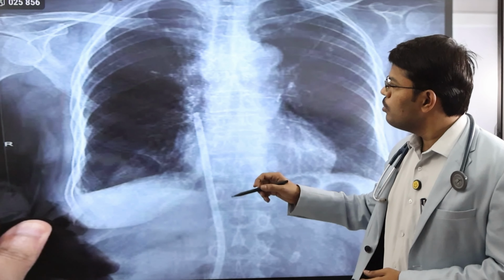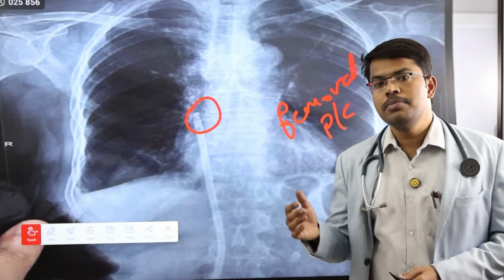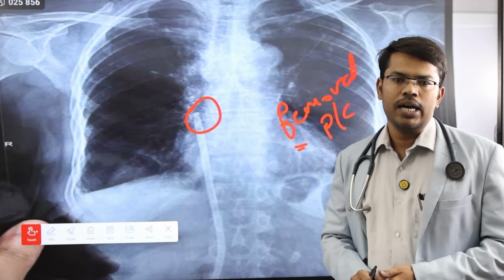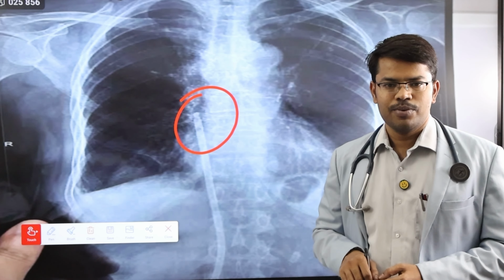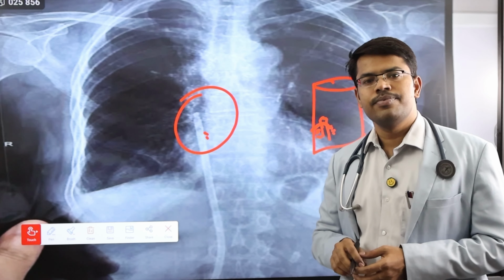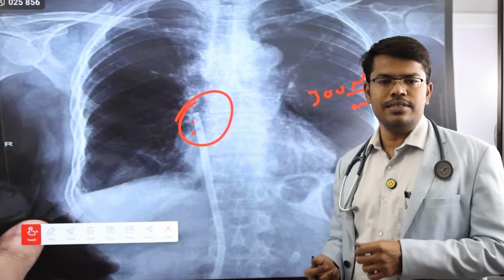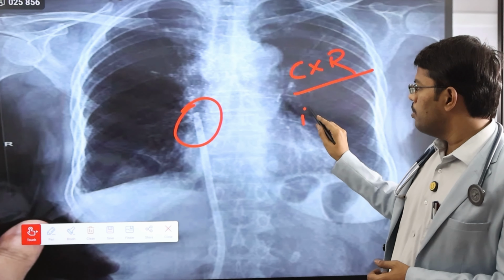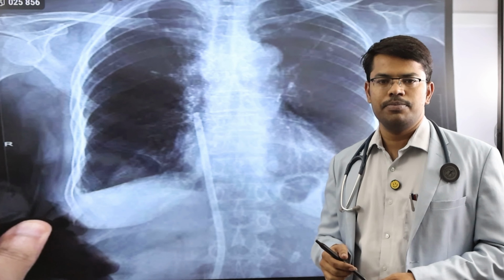DM SPOTTER FEMORAL PERMA CATHETER